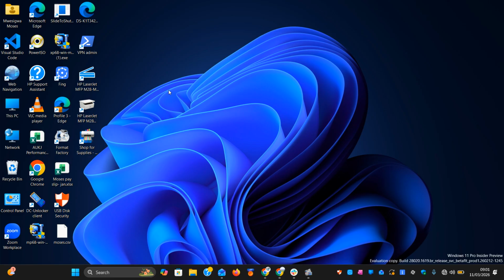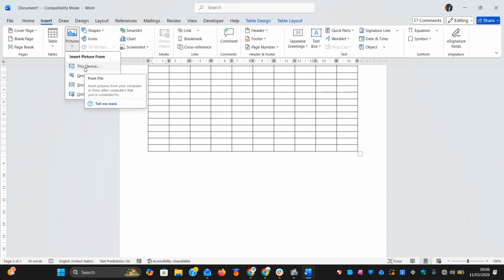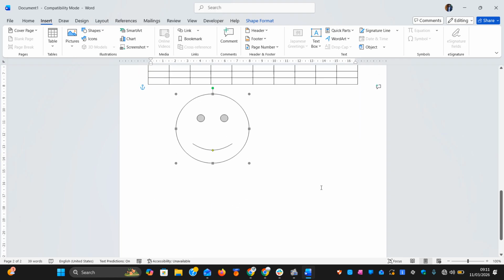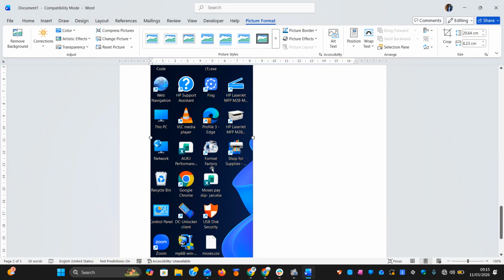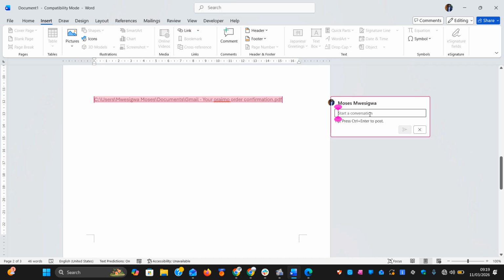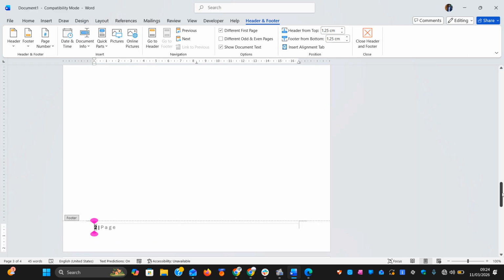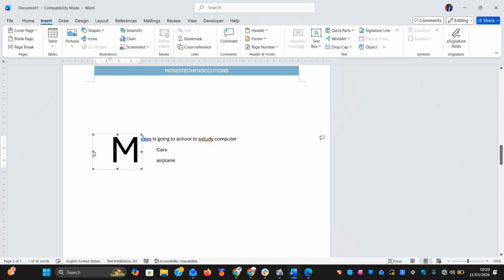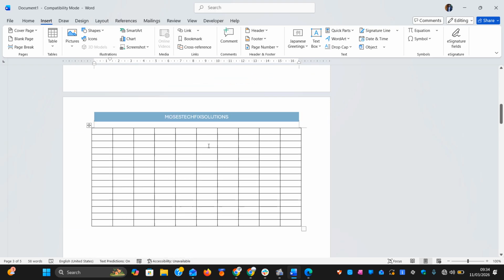Basic fundamental tricks in Microsoft word Insert Tab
Here you get the most commonly used buttons in the Microsoft office word insert tab